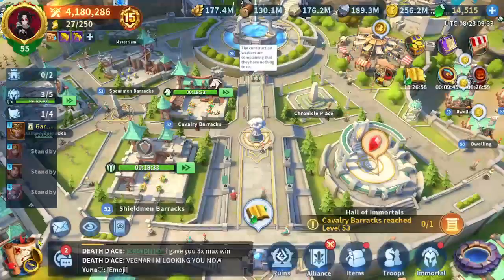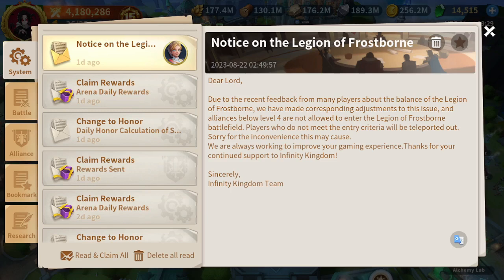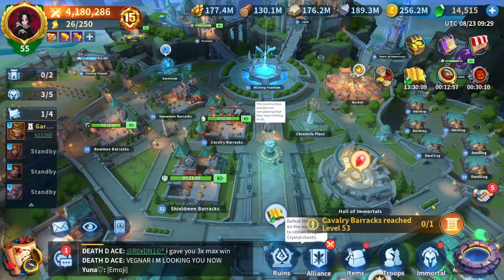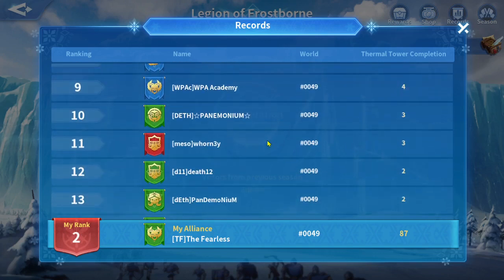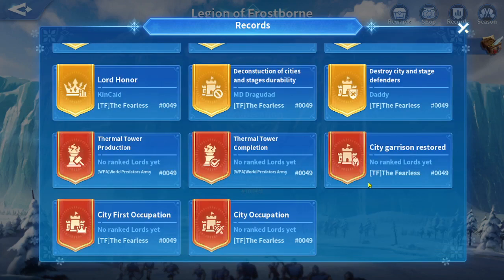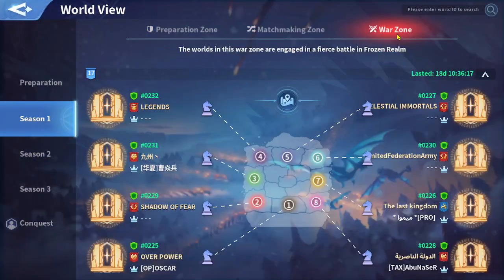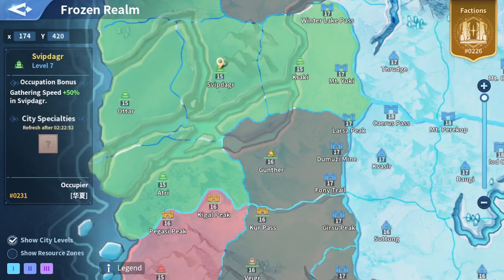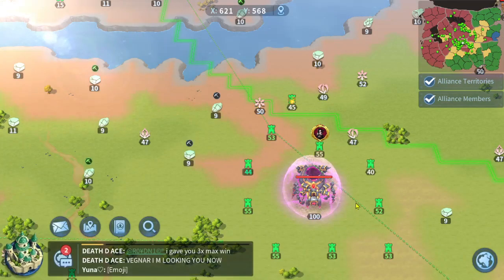Infinity Kingdom | KvK Alliances Hot Fix